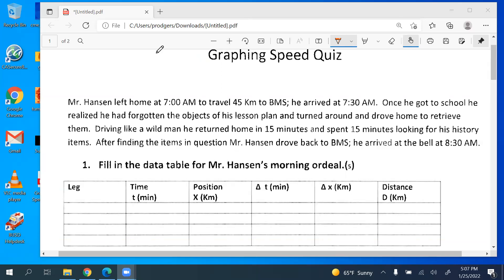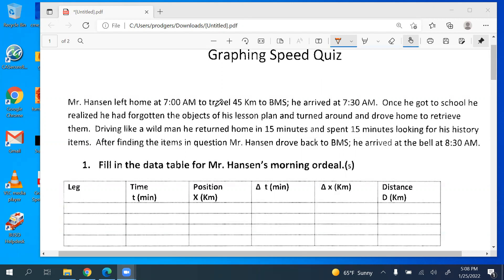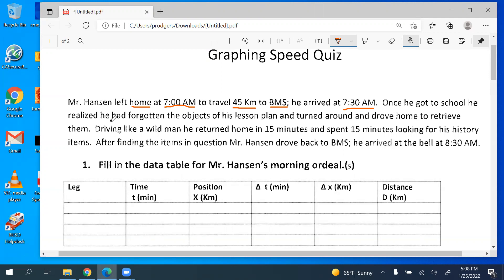Graphing Speed Quiz Tutorial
Hopefully this will explain this silly homework assignment.  Unless I can figure out how to crop this, the relevant audio starts around 1:11.  This is a one and done take.